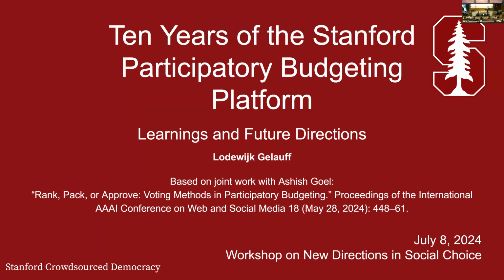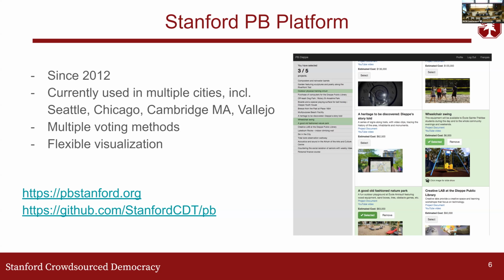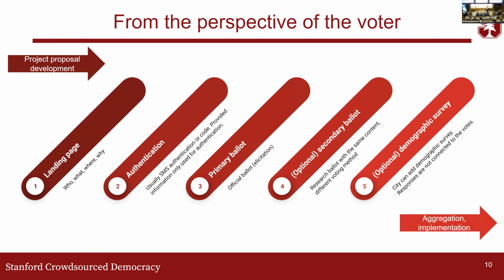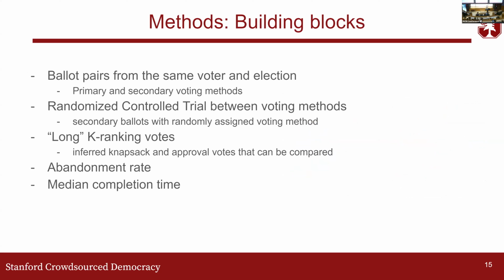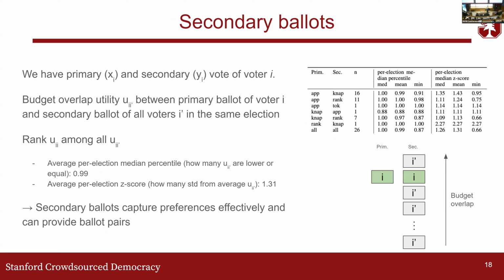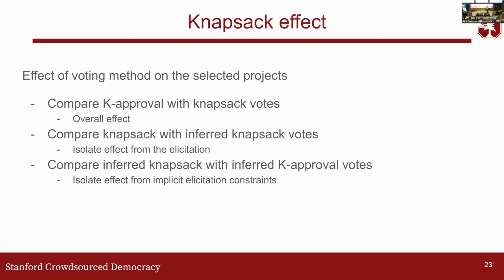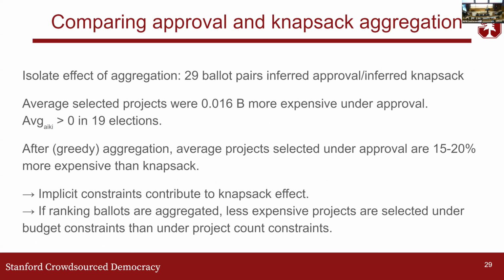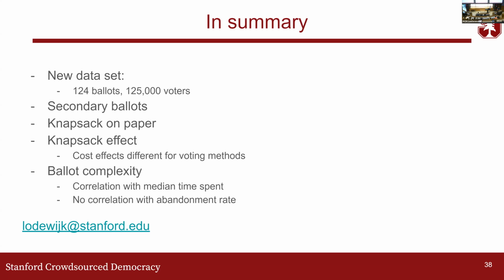EC'24 Workshop Talk: Ten Years of the Stanford Participatory Budgeting Platform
Title: Ten Years of the Stanford Participatory Budgeting Platform: Learnings and Future Directions
Speaker: Lodewijk Gelauff
Workshop: New Directions in Social Choice